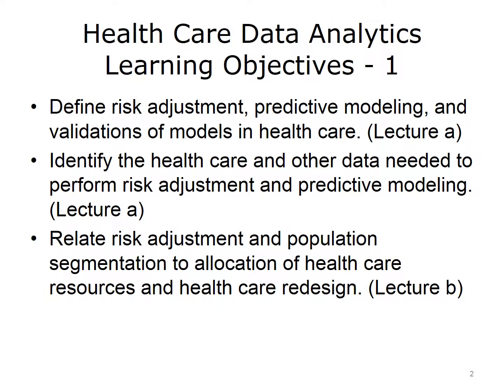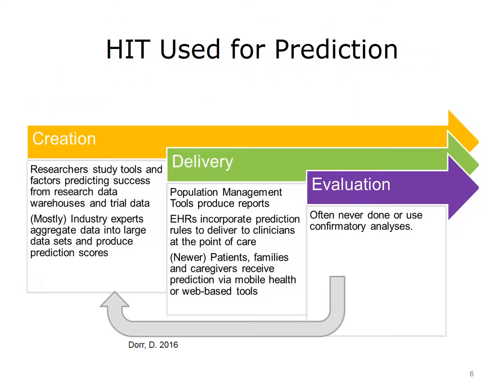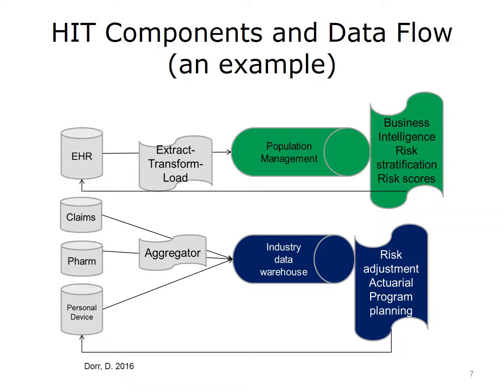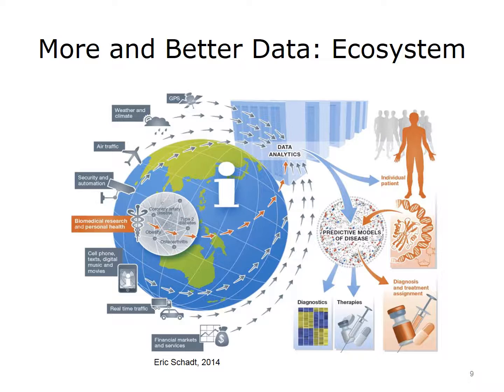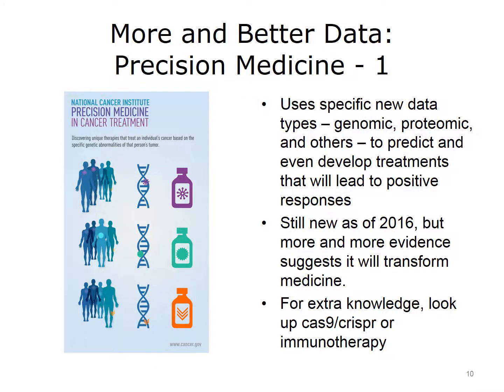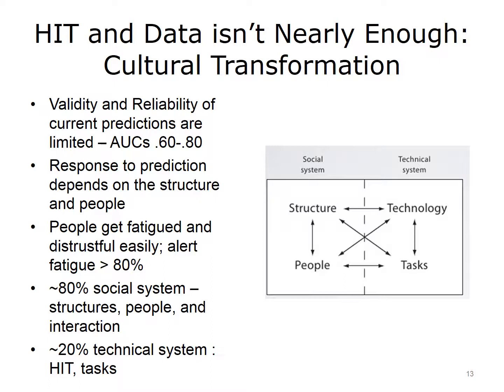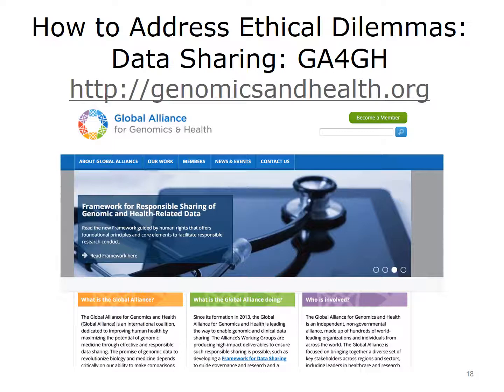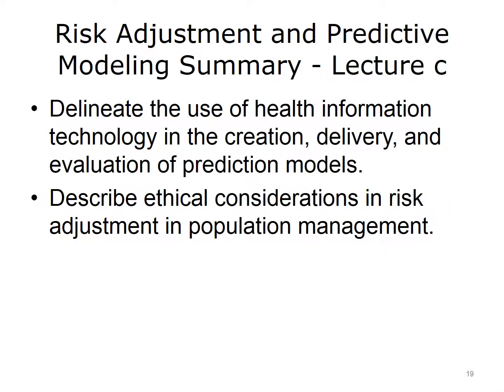ONC Component 24 Unit 10 Lecture c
Unit 10: Risk Adjustment and Predictive Modeling

Lecture c: What is the Future of Risk Adjustment and Predictive Modeling?

Description: The component, Health Care Data Analytics, covers the topic of health care data analytics, which applies the use of data, statistical and quantitative analysis, and explanatory and predictive models to drive decisions and actions in health care.
The learning objectives for this unit, Risk Adjustment and Predictive Modeling, are to:
 • Define risk adjustment, predictive modeling, and validations of models in health care,
 • Identify the health care and other data needed to perform risk adjustment and predictive modeling,
 • Relate risk adjustment and population segmentation to allocation of health care resources and health care redesign,

Summary: This unit covered the basics of risk adjustment and predictive modeling, highlighting the current state in health care reform and redesign, value-based care, and its use in HIT. We discussed the data and ethical principles, identifying that the field is still in its infancy but is evolving quickly.